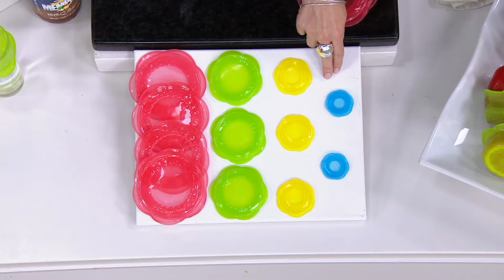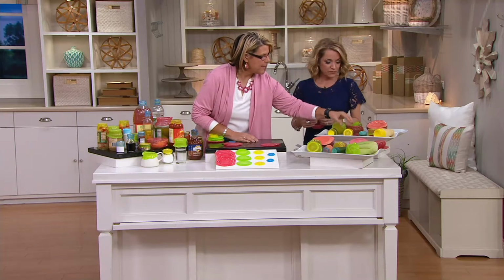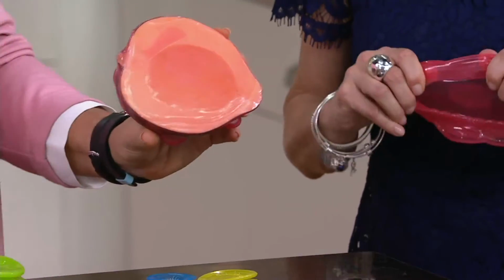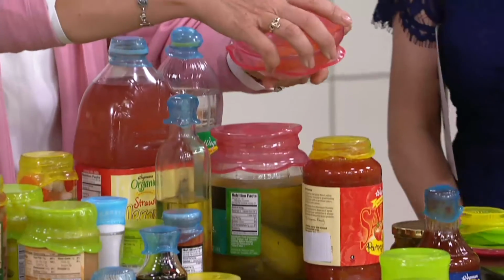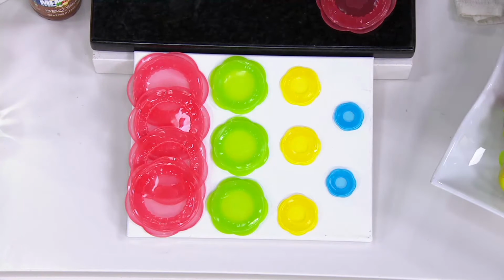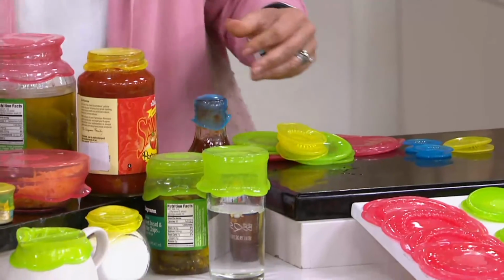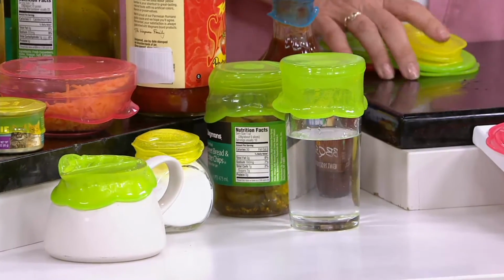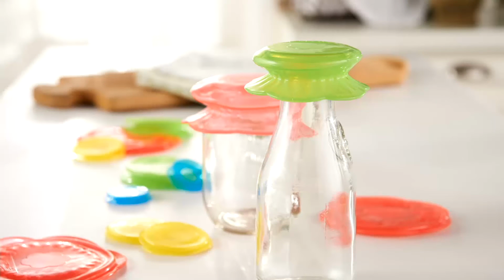Kuhn Rikon 12pc Food & Container Storage Stretchies on QVC